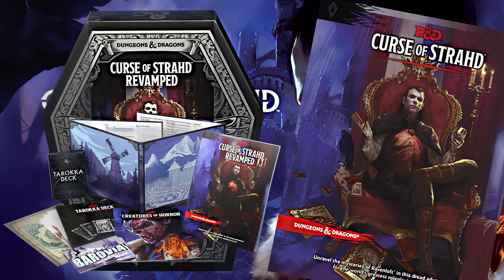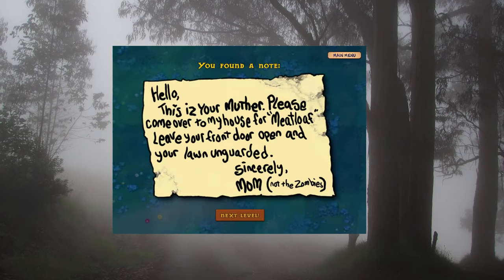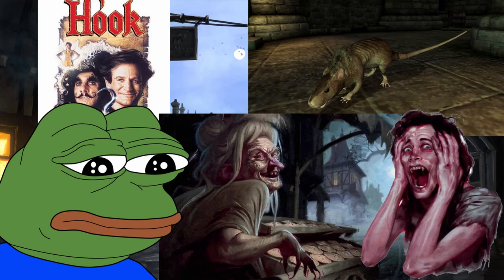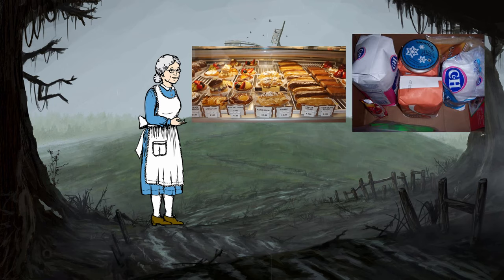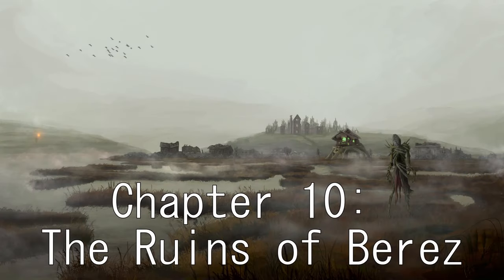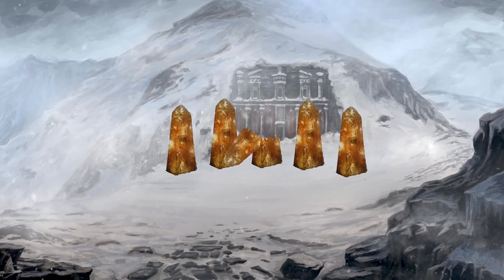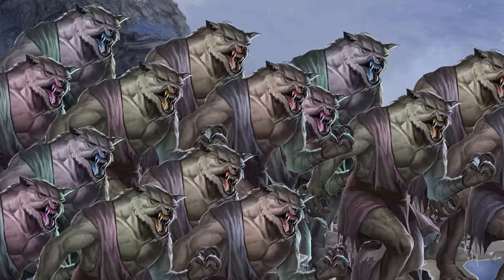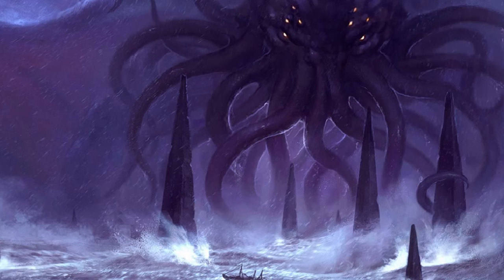Curse of Strahd Explained in 8 Minutes | D&D 5e Halloween Adventure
With the release of the new Curse of Strahd Revamped module and it being nearly Halloween, I thought it would be great to quickly explain one of the most iconic modules of Dungeons & Dragons 5e. Hope this helps you as you prepare for your Halloween adventures! Let me know what adventure you would like to see next! This video spoils the entire adventure so watch at your own risk!

Most of art used as the background for this video came from James' RPG art.

It lets Youtube know this video is worth showing to others and it lets me know to keep making this type of video!

TIMESTAMPS
So you can't read 0:00
Chapter 1 Into the Mists 0:08
Chapter 2 Lands of Barovia 1:17
Chapter 3 Village of Barovia 1:55
Chapter 4 Castle Ravenloft 2:17
Chapter 5 The Town of Vallaki 2:35
Chapter 6 Old Bonegrinder 2:57
Chapter 7 Argynvostholt 3:11
Chapter 8 Village of Krezk 3:25
Chapter 9 Tsolenka Pass 3:53
Chapter 10 Ruins of Berez 4:07
Chapter 11 Van Richten's Tower 4:24
Chapter 12 The Wizard's of Wines 4:45
Chapter 13 Amber Temple 5:05
Chapter 14 Werewolf Den 6:01
Epilogue 6:15
Appendix A Character Options 6:38
Appendix B Death House 6:48
Outro 7:16

Wizards of the Coast’s Fan Content Policy
"Curse of Strahd Explained in 8 Minutes | D&D 5e Halloween Adventure" is unofficial Fan Content permitted under the Fan Content Policy. Not approved/endorsed by Wizards. Portions of the materials used are property of Wizards of the Coast. ©Wizards of the Coast LLC